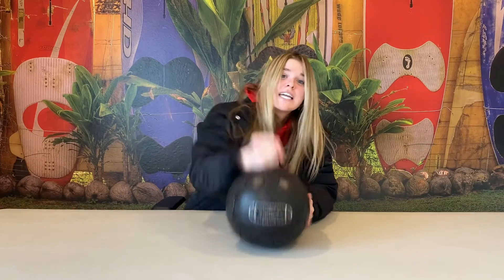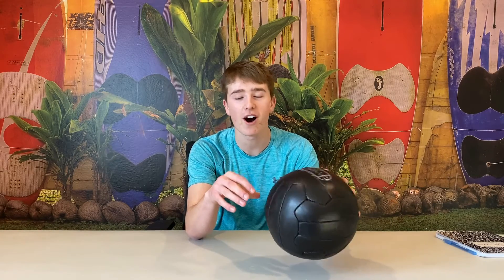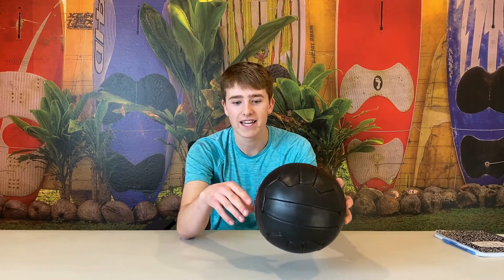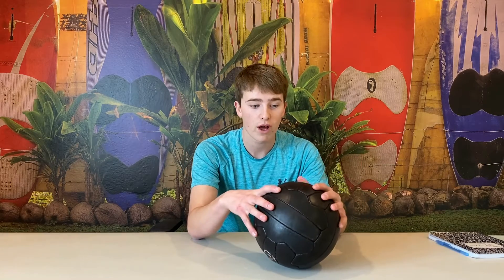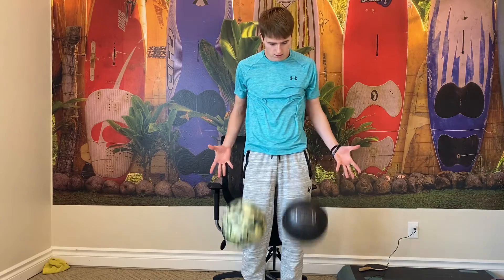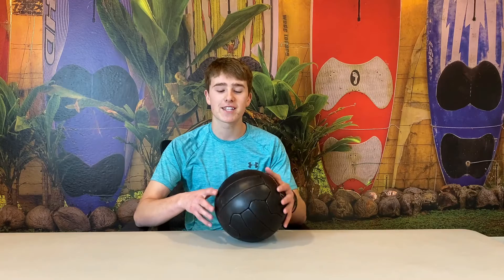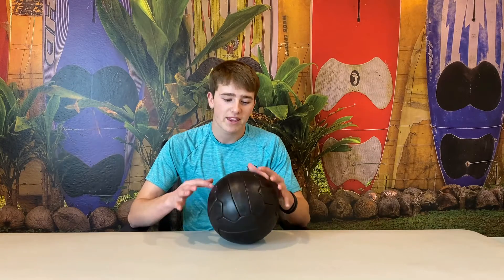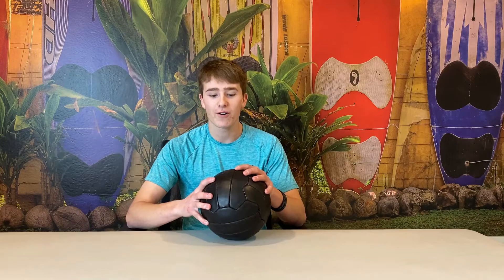How Good Is A Soccer Ball From The 1930's?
I reviewed an old soccer ball from the 1930, and I label all of the positives and negatives about the ball.